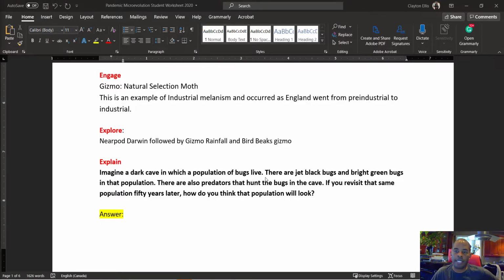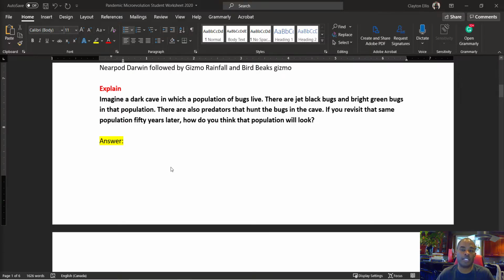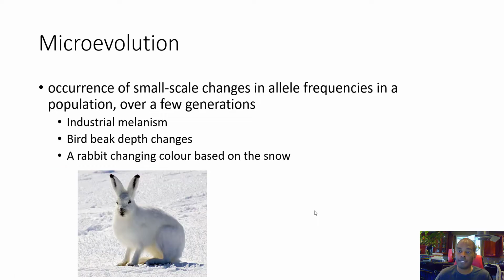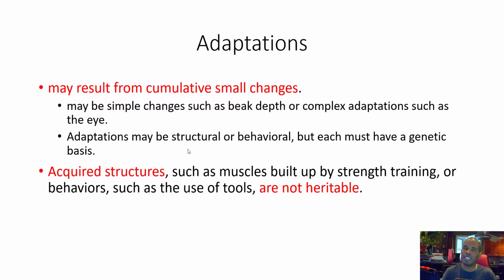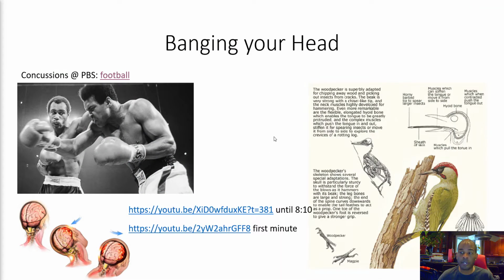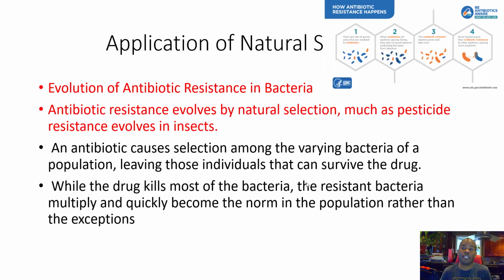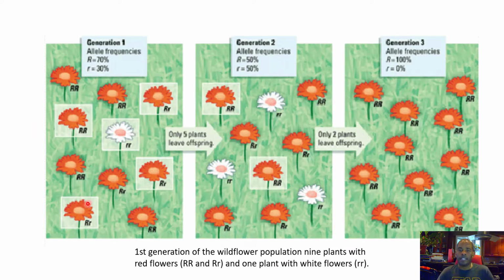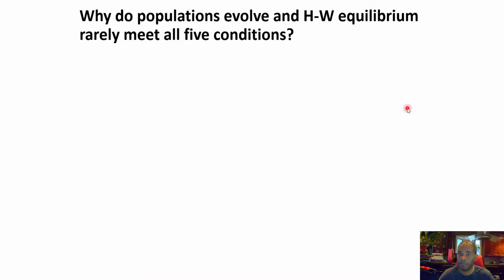Gr11 Week 2 Video 2 Microevolution